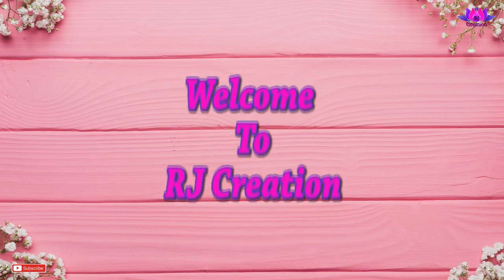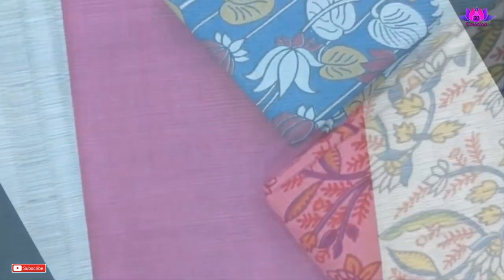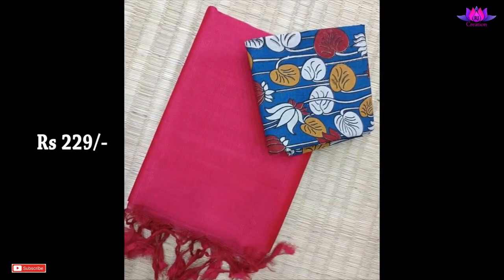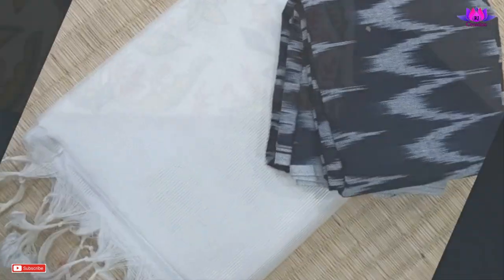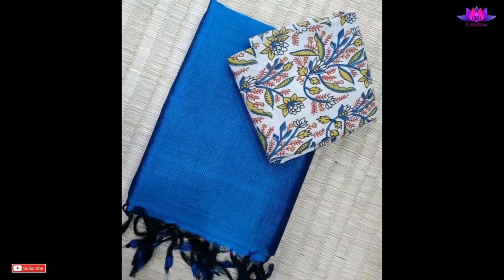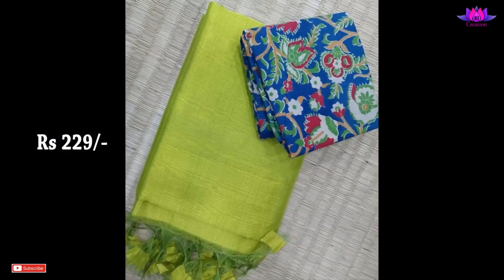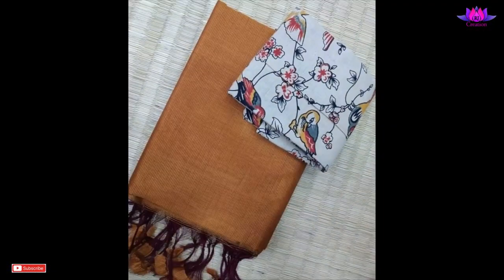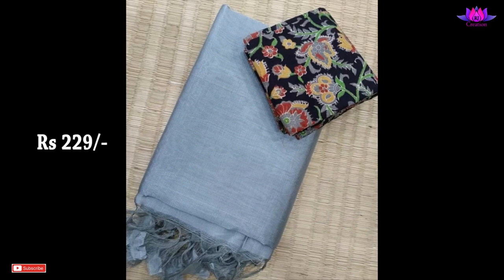Single Colour Mangalgiri Hand Wowen Sarees With Kalamkari Blouse Design | RJ Creation